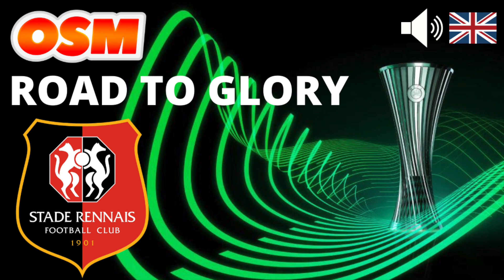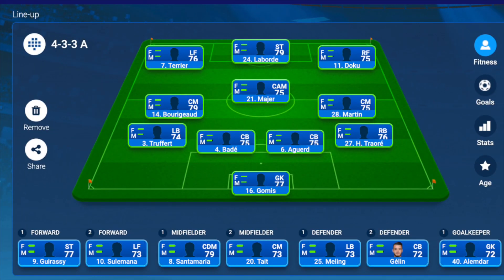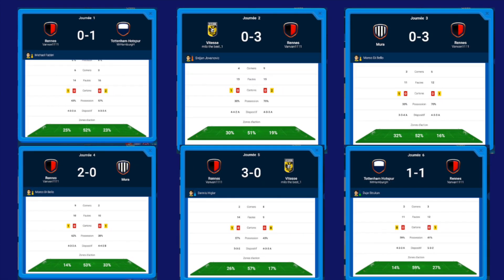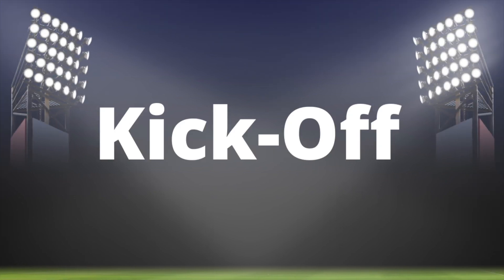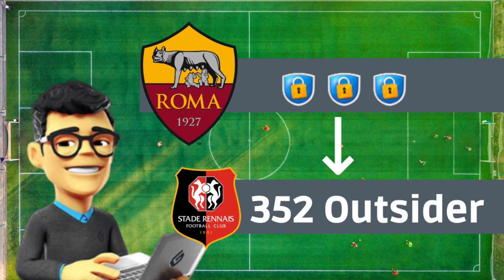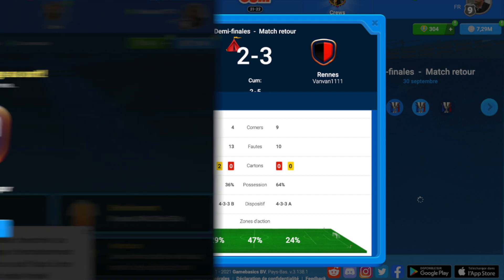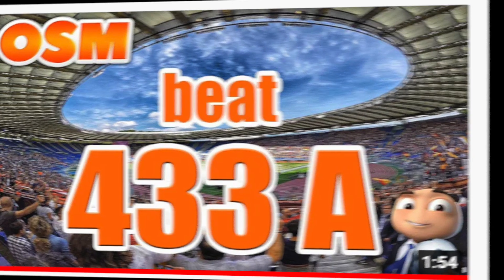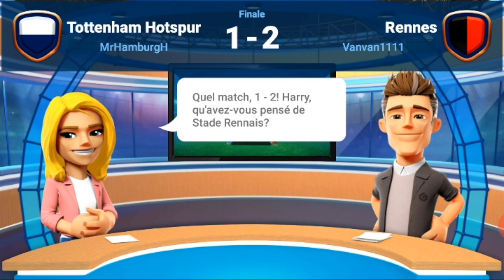OSM Europa Conference League : Road To Glory with RENNES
Hello Guys, Welcome to OSM Tactiques. In this episode, we will do an adventure with RENNES. Road to Glory in Europa Conference League. I will show you the best tactic to use when you select RENNES, and maybe we will win the 🏆.